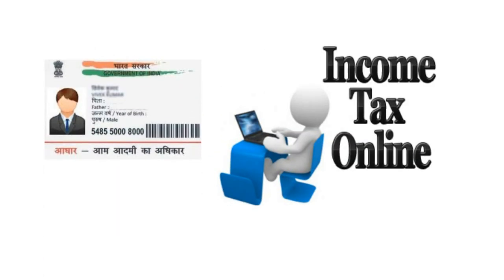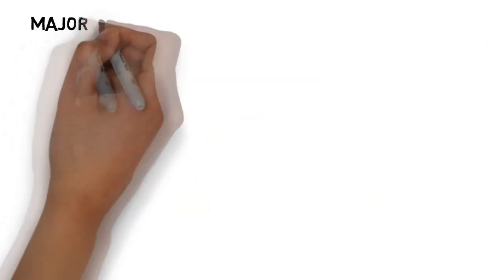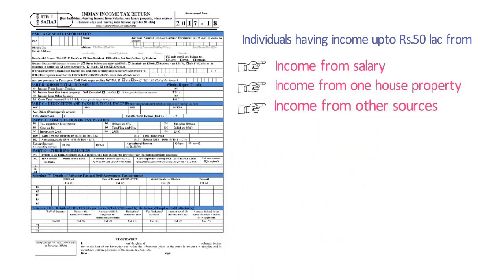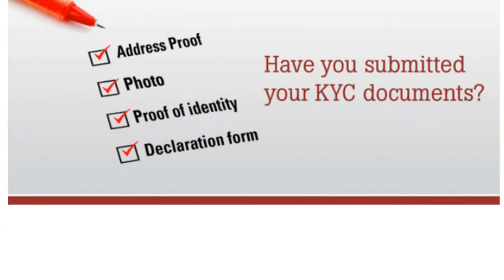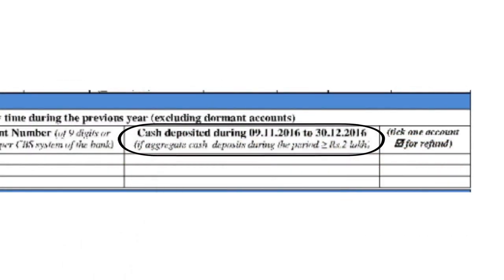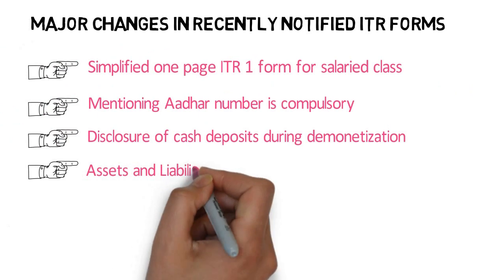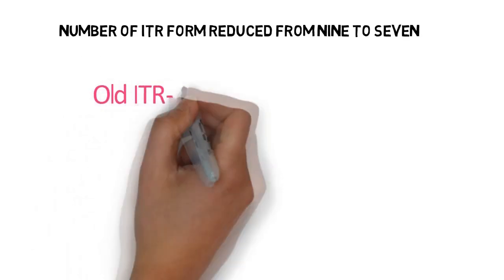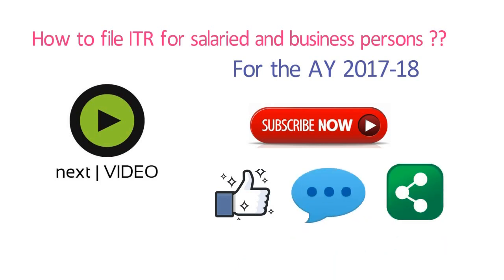New Income Tax Returns A.Y. 2017-18 / Aadhar Number Mandatory / One page ITR - 1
Now, mentioning Aadhar number is compulsory for filling income tax return. The central board of direct taxes has notified new income-tax return forms for the assessment year 2017-18.

One of the major reforms made in the notified ITR Forms is the designing of a one page simplified ITR-1 form which is also known as ITR-1 sahaj. This ITR can be filed by an individual having income upto Rs.50 lakh and who is receiving income from salary, one house property and income from other sources. It has removed columns which are not frequently used by the taxpayers. This will reduce the compliance burden to a significant extent on the individual tax payer. This initiative will benefit more than two crore tax-payers who will be eligible to file their return of income in this simplified Form.

Mentioning Aadhar number along with PAN number is mandatory for filling income tax return: This is one of the significant changes made by the tax department. Let me tell you why this is significant? Everyone provides PAN or Aadhar number in bank as a KYC. Mentioning both PAN and Aadhar number in the ITR form simply means a taxpayer won’t be able to hide any bank details from the tax department.

If any person does not possess the Aadhaar Number he can apply for aadhar and then he can quote Enrolment ID of Aadhaar application in the ITR.

In order to account for those who have deposited Rs 2 lakh or more in a bank account during the demonetisation period, i.e. from 9th Nov 2016 to 31st December 2016. The tax department has introduced a new column where the person filing ITR will have to give details of the money deposited and bank account. If a person has deposited Rs 2 lakh or more he or she will mention the IFSC code, name of bank, account number along with the amount deposited.